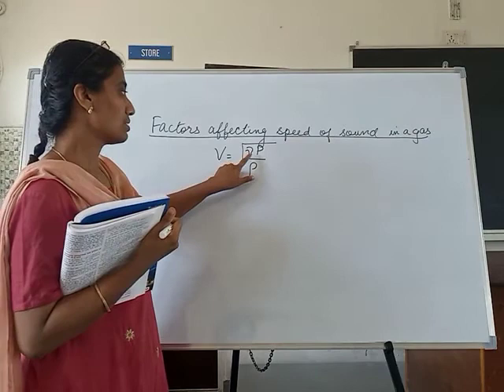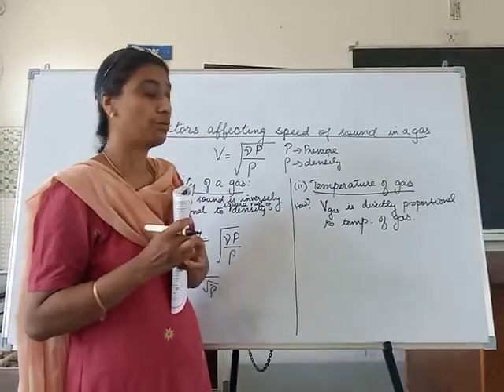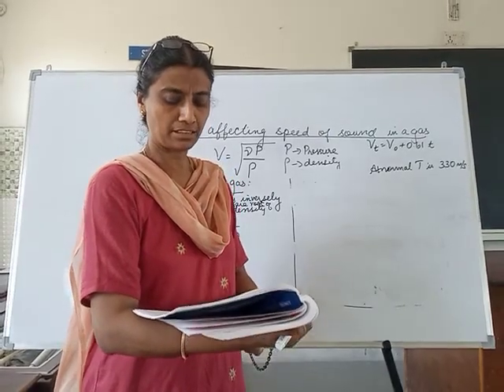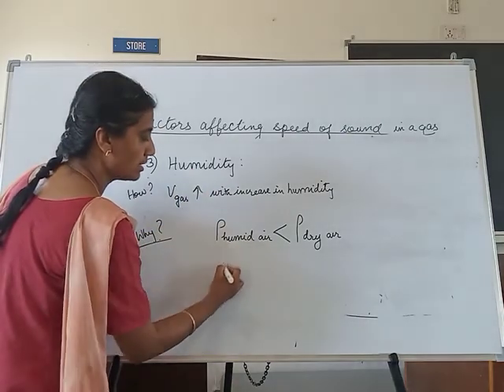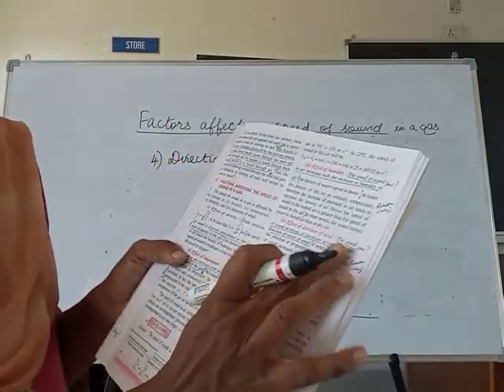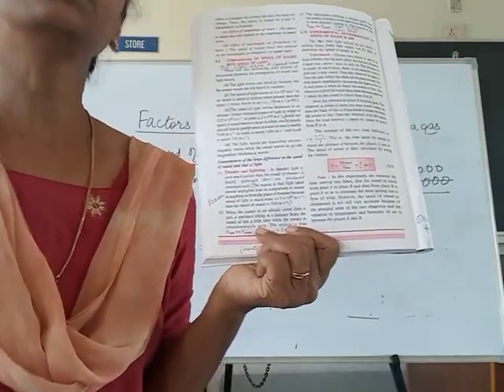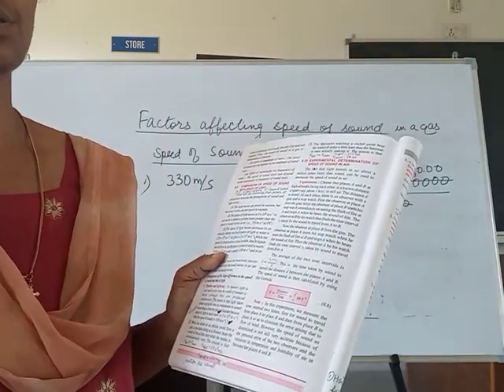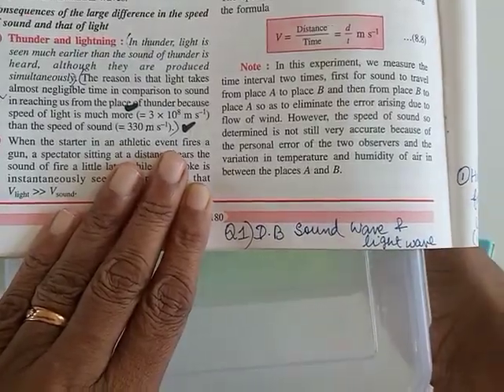Class 9 ICSE Physics L 8 Factors affecting speed of sound in Gas